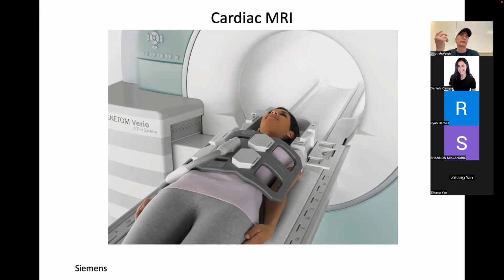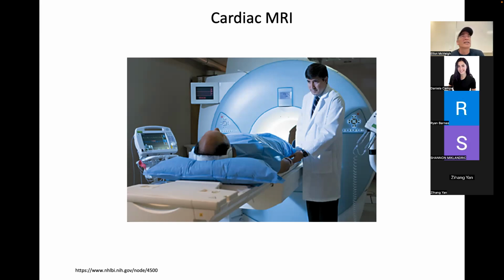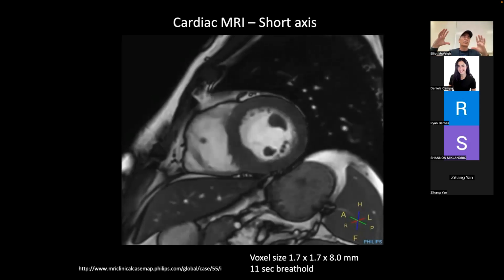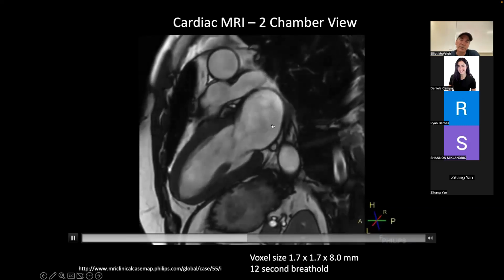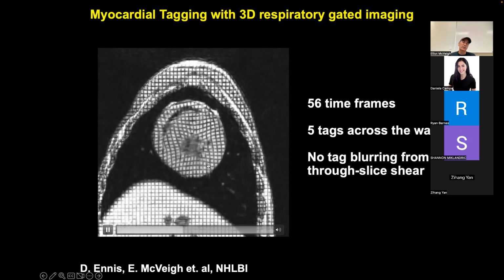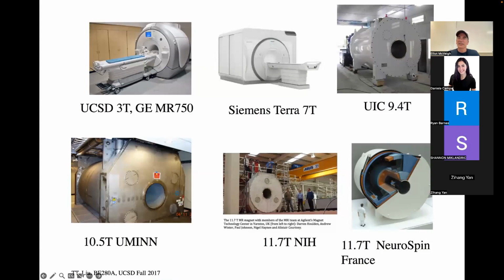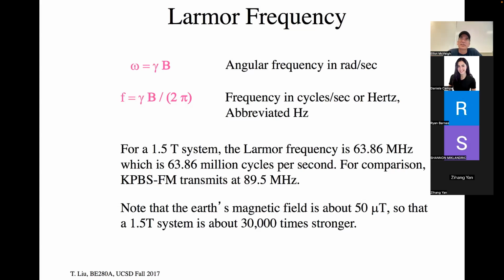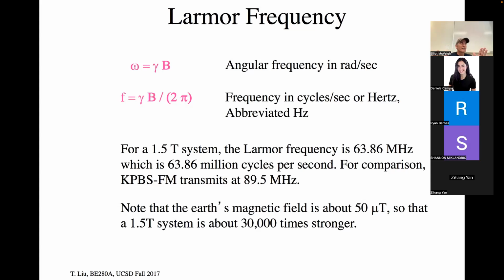BENG280C L14 MRI physics1 2023